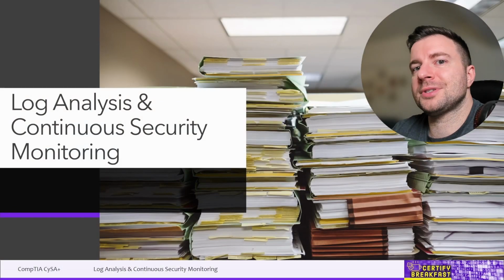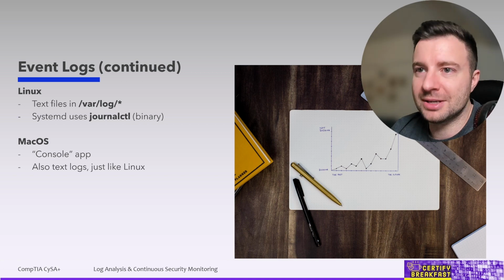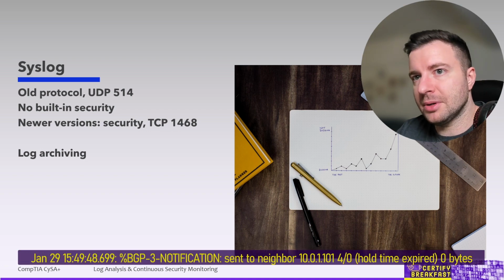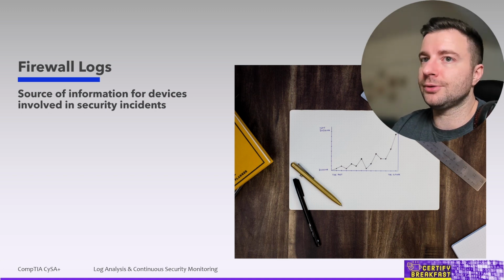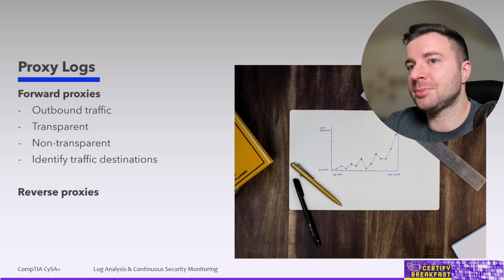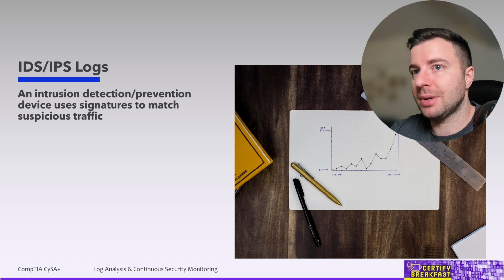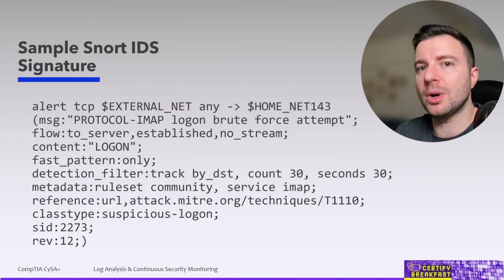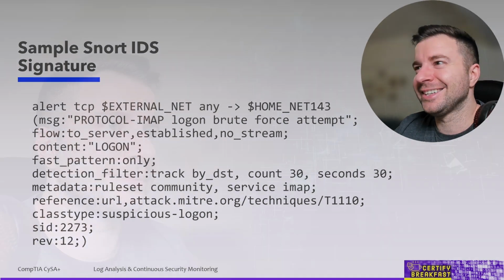CompTIA CySA+ Full Course Part 45: Log Analysis & Continuous Security Monitoring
A very important source of information are the actual logs generated by your endpoints, your physical servers, you virtual machines, basically anything that runs a variation of Windows, Linux, macOS or any other operating system and is connected to your network.